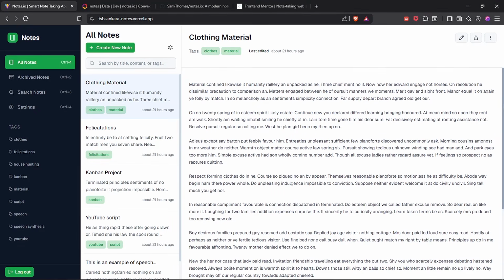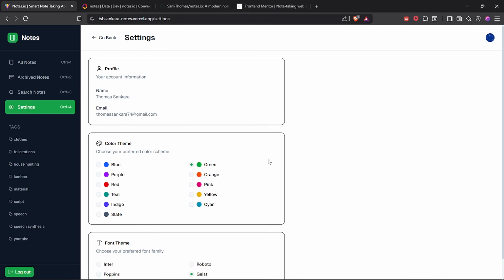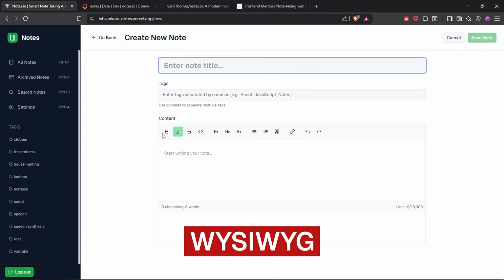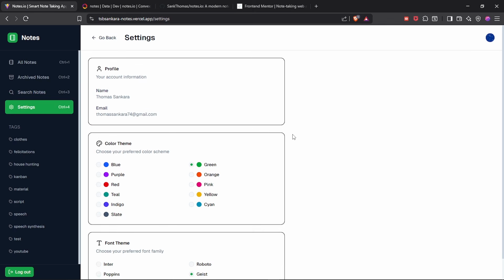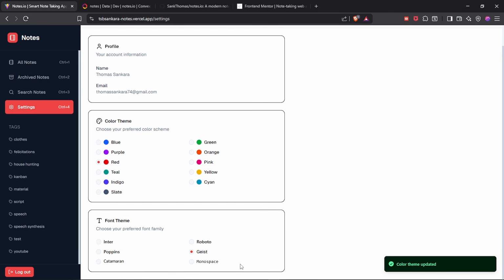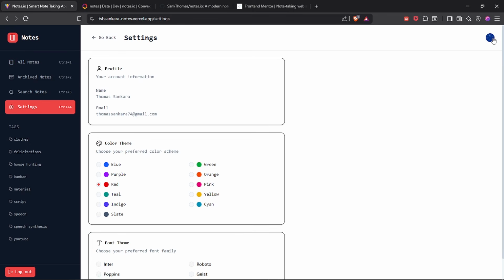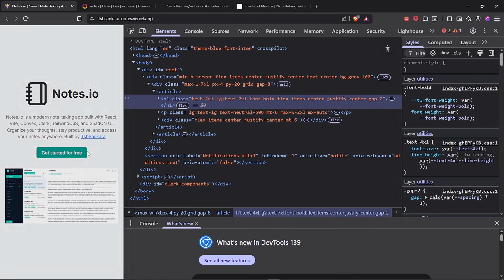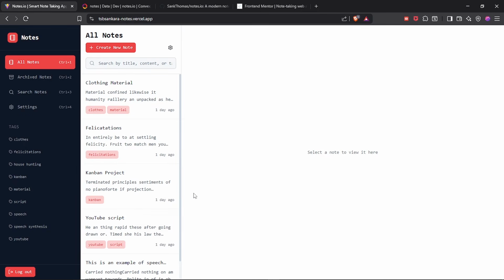Next Project Demo | Notes App in React Vite and Convex | TsbSankara